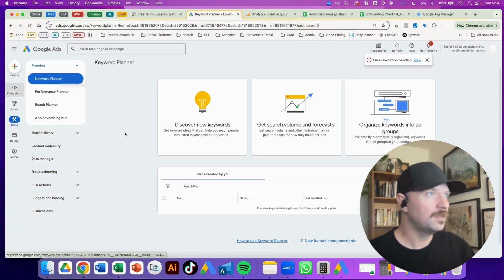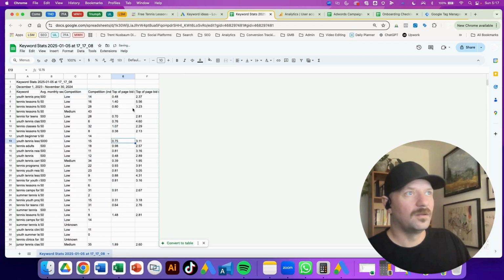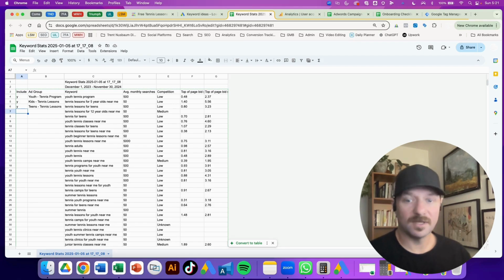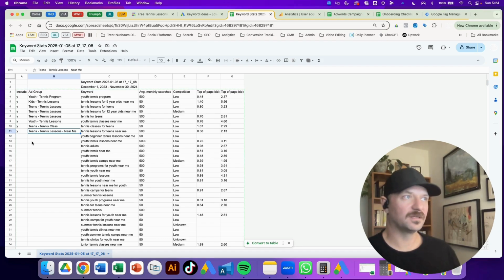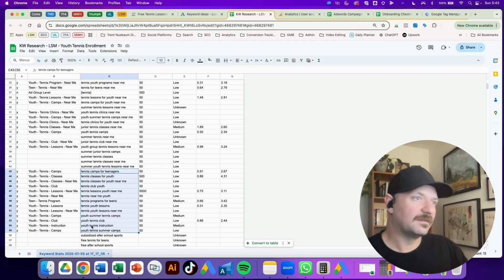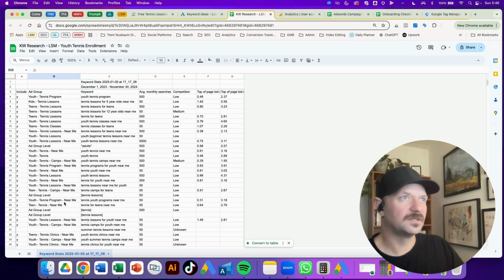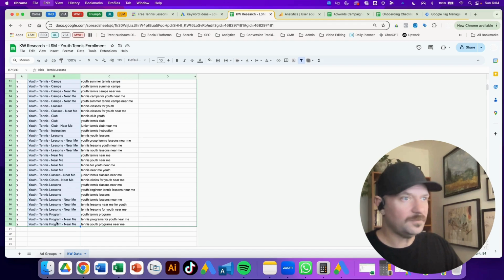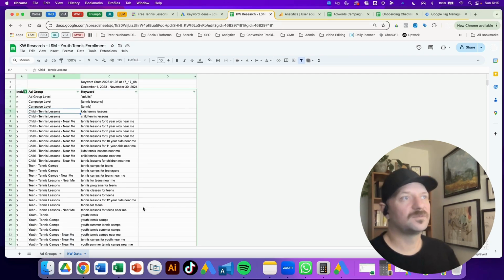Google Ads Campaign Creation - Keyword Research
The first video in the Google Ads Campaign Creation series will focus on Keyword Research using Google Keyword Planner. Keyword research is the basis for every Google Ads campaign.